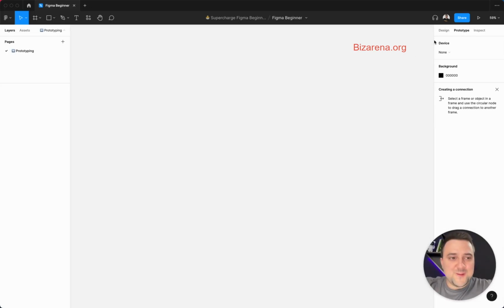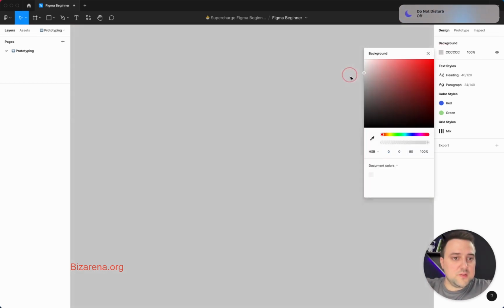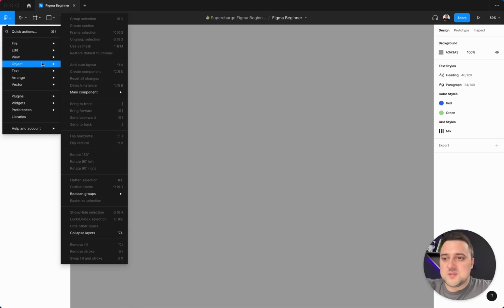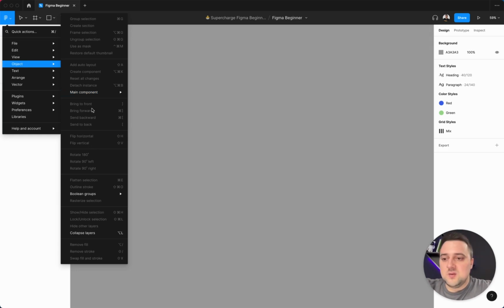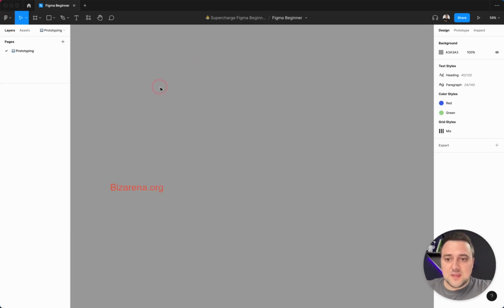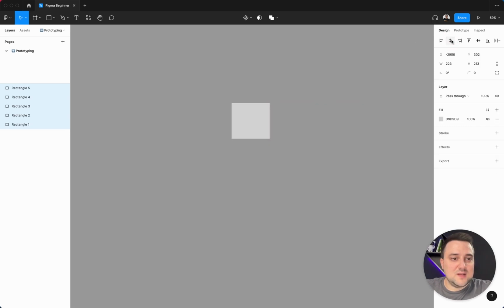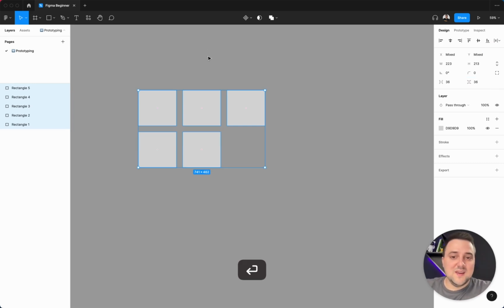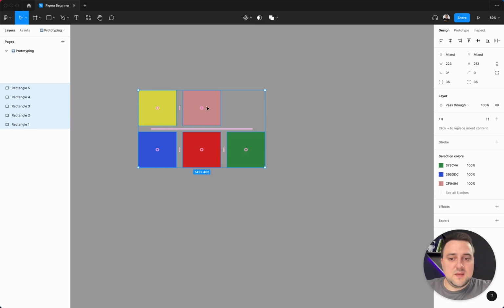03 Additional Menu Options, Alignment and Distribution